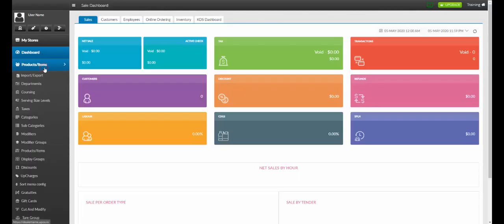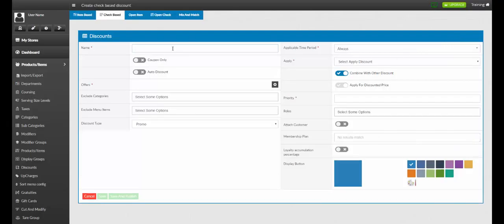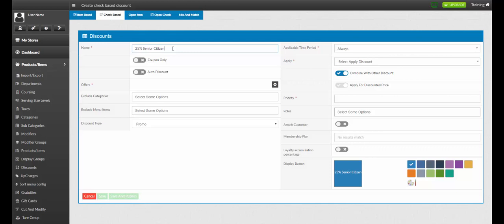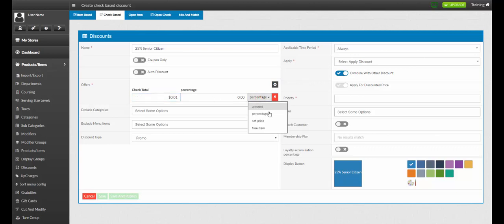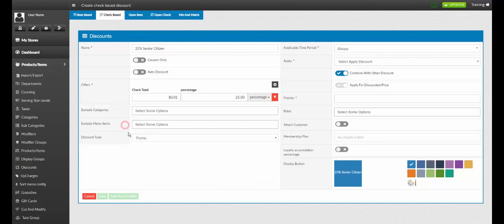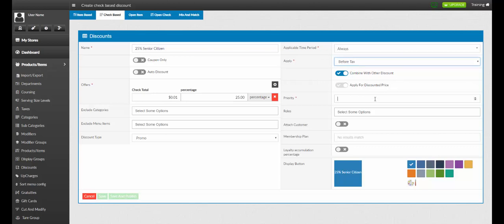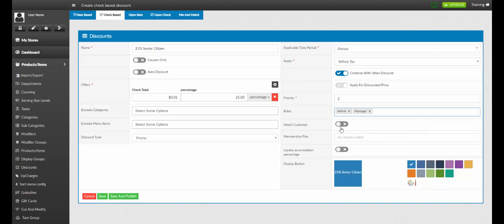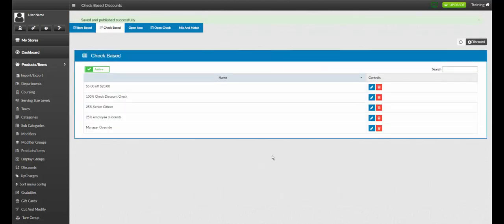Check Discount Set up